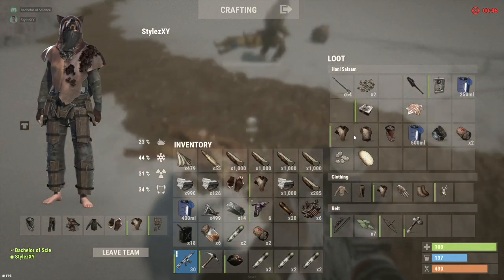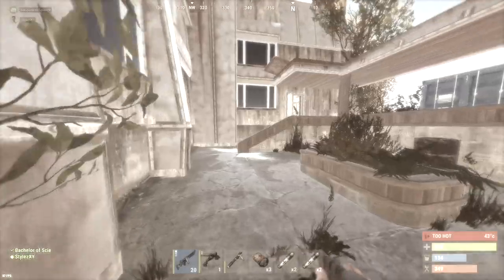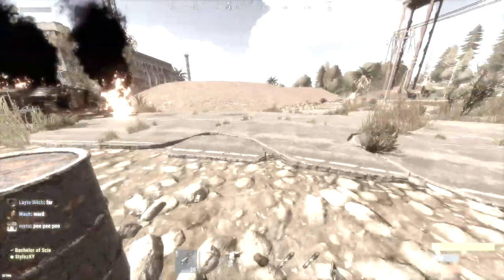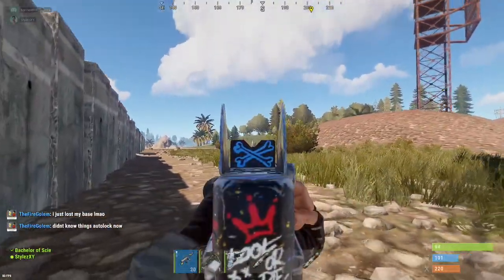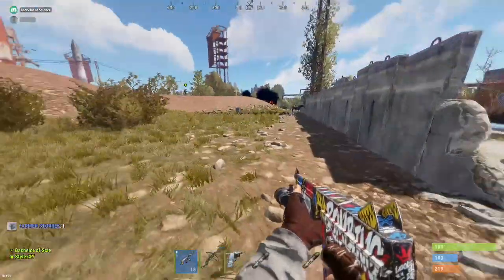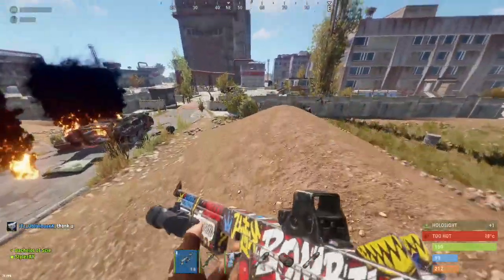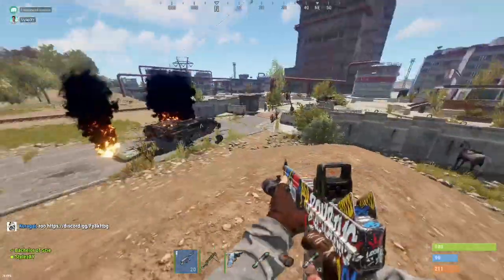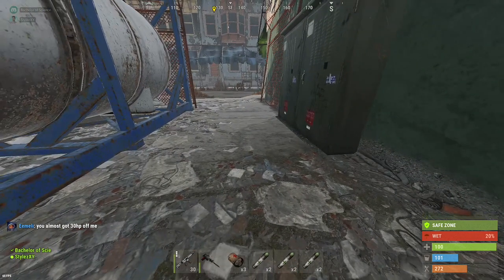How to Get 2 Scoped LR's in First 2 Hours of Wipe (MOVIE)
Rusticated Monday (trio) - Here's a video guide on how to get two 8x scoped LR's in the first 2 hours of wipe.